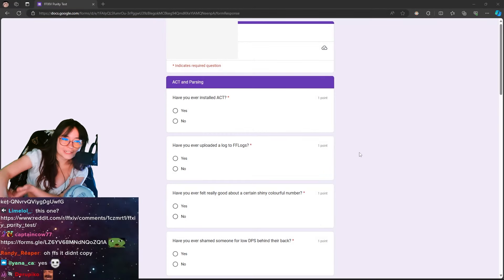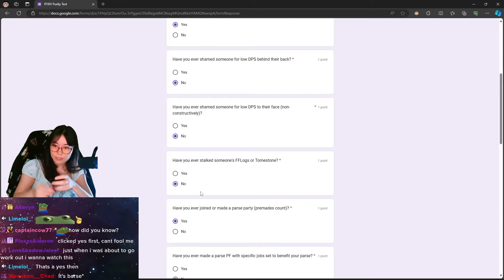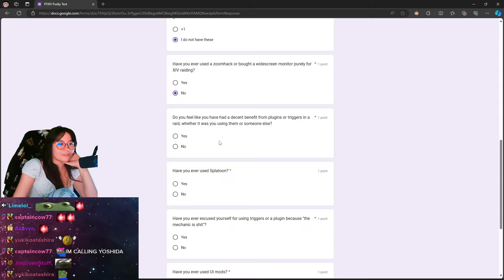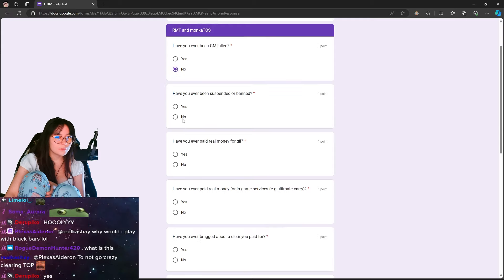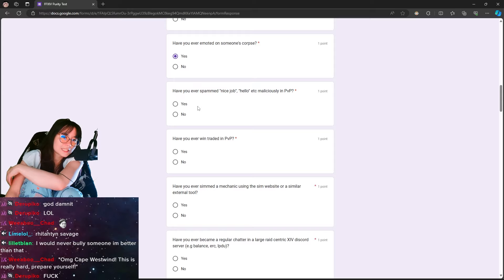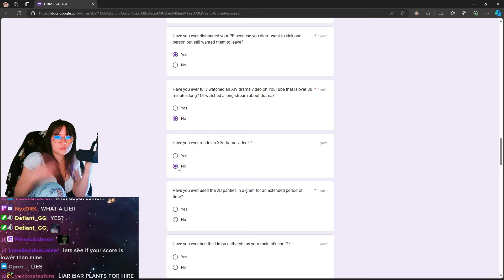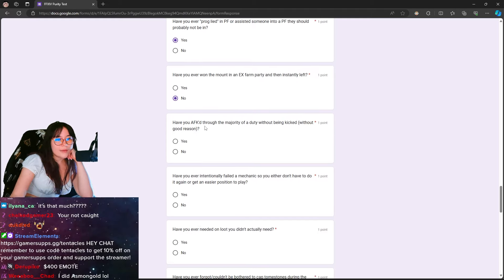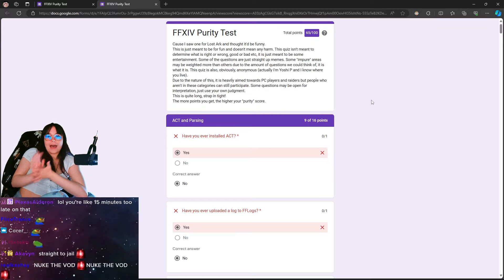Spudsy takes the FFXIV Purity Test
Follow Spudsy!